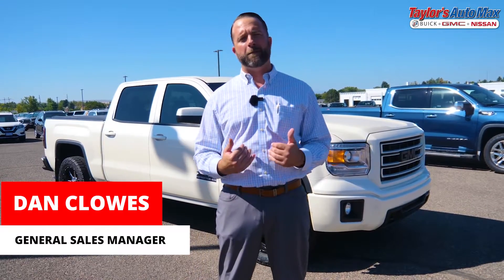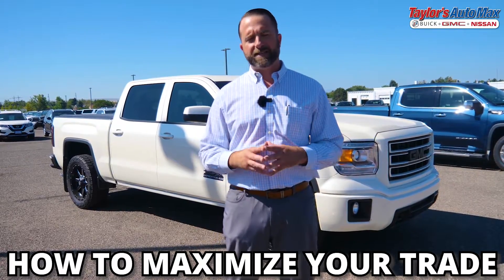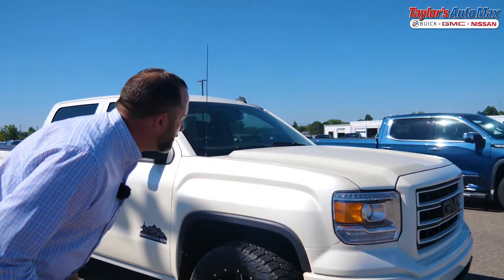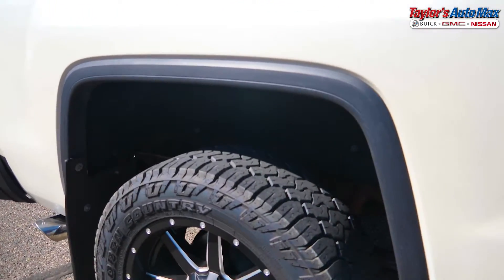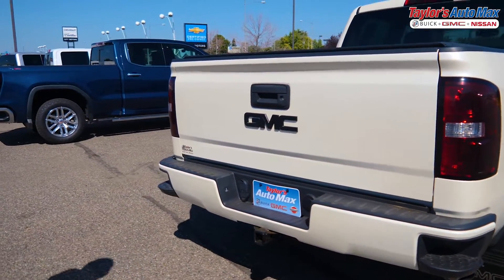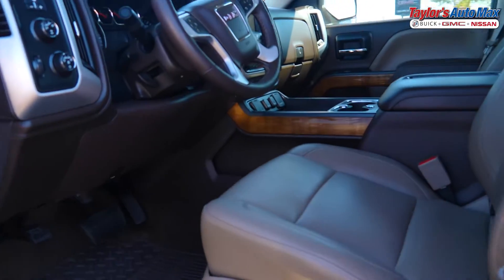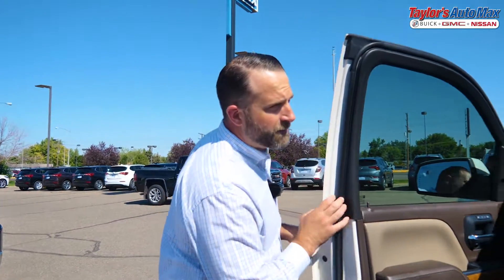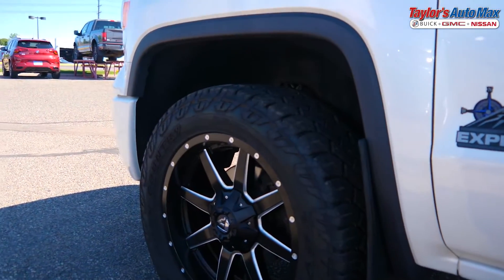How to Maximize Your Trade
A common question a lot of our salesmen are asked is, "How do I get the most for my trade?" General Sales Manager Dan Clowes is here to give you the rundown on how we handle trades at Taylor's Auto Max!